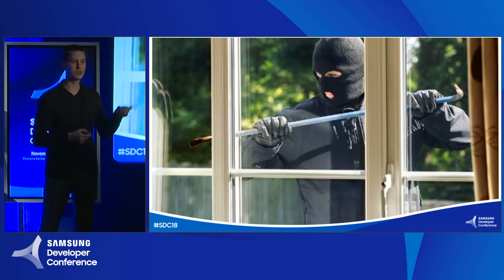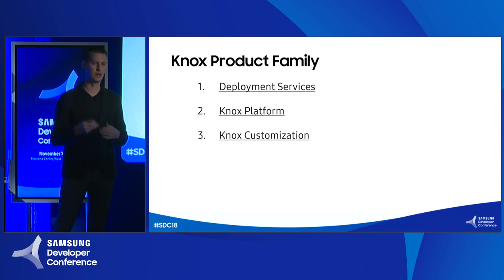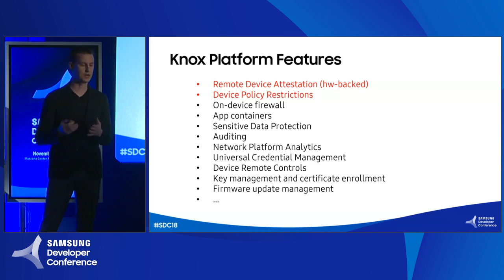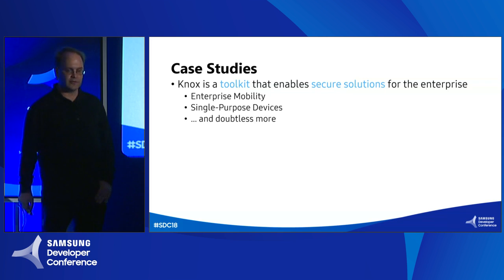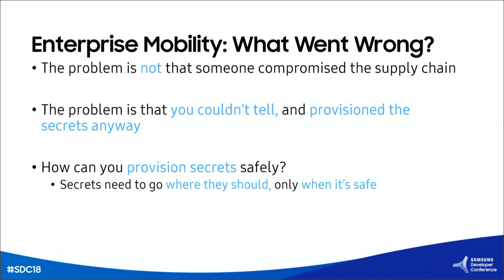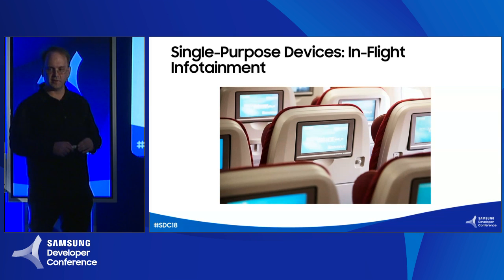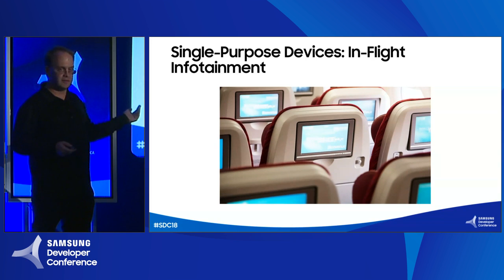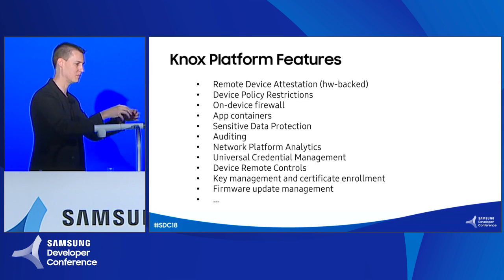Developing Secure Solutions with Samsung Knox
Speakers: David Thomson, Michael Grace
Samsung Knox is a highly secure platform built into Samsung devices to address your enterprise security needs. This session will provide an overview of security and other functional features available to developers, system integrators, and in-house development teams to enable enterprise use cases. We'll cover Knox license tiers, how to build apps that call Knox APIs with ease, Knox version numbering, and how to build generic Android solutions that run even better on Knox devices. We'll also show examples of solutions using Knox technologies ranging from traditional mobile security to embedded and kiosk deployments.